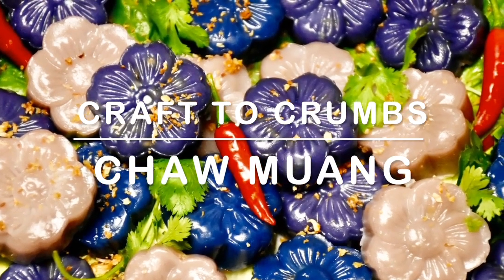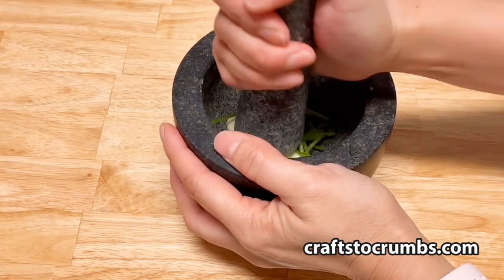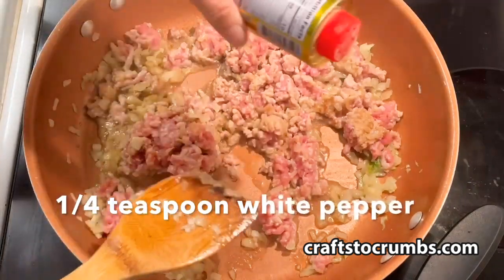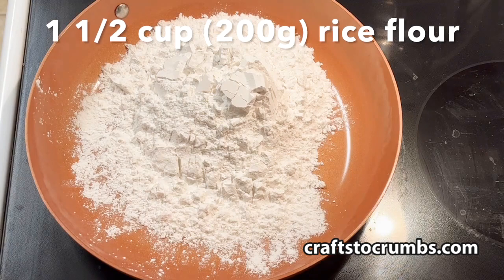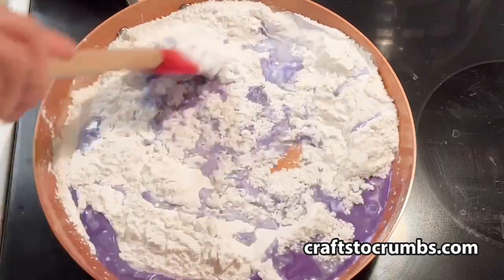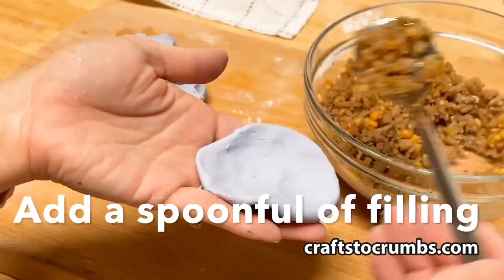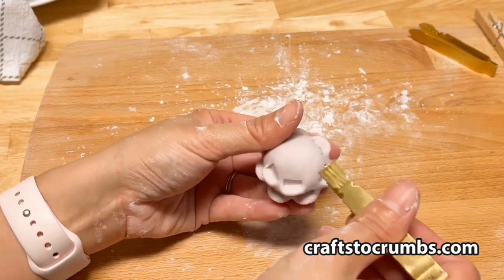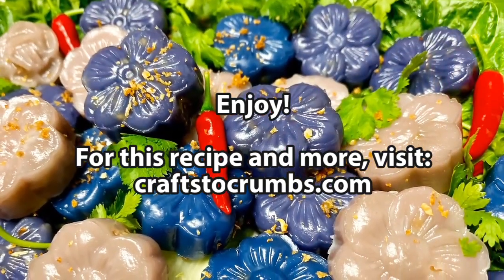Chaw Muang (My Way) - Flower Dumplings with a Sweet and Savory Filling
Chaw muang, literally translate to purple bouquet (or rather bouquet purple).  They are handcrafted flower shaped dumplings filled with savory sweet meat filling.